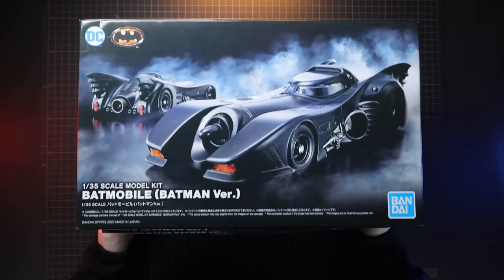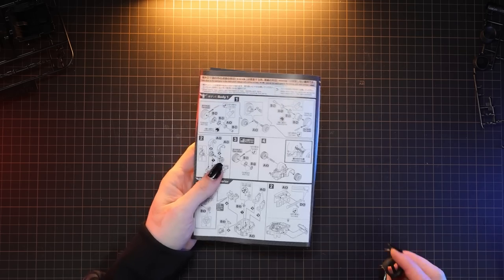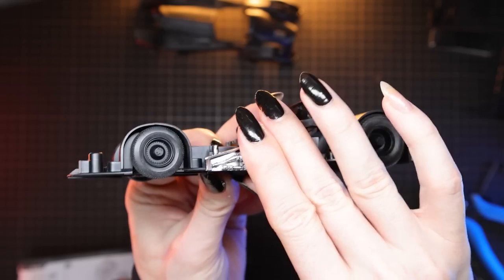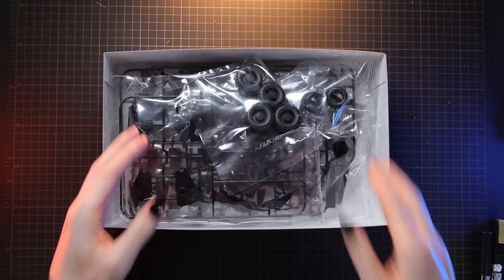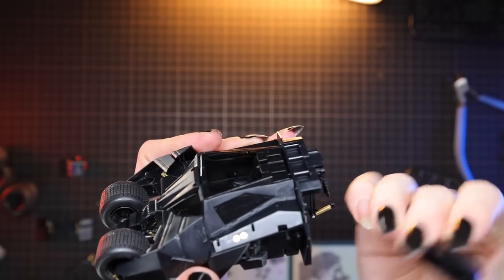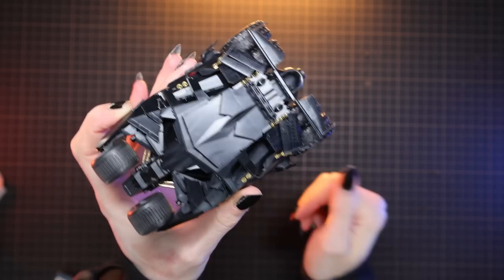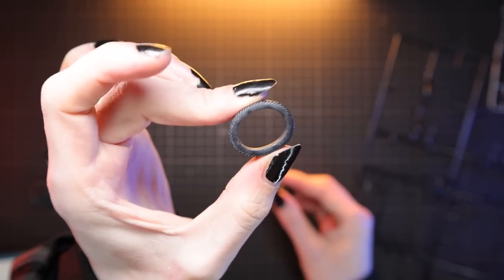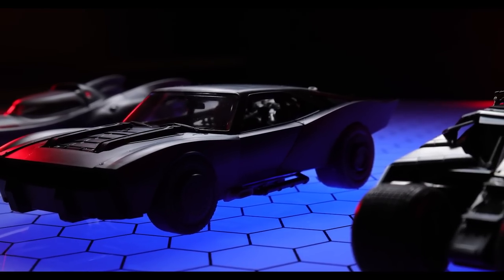Palm Sized Model Kit Batmobiles!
All 3 of Bandai's 1/35 scale Batmobile models.

0:00 Intro
1:35 BATMAN 1989 Batmobile Build
10:00 Batman 1989 Batmobile complete
10:53 Batman Begins Tumbler Build
19:25 Batman Begins Tumbler Complete
20:47 The Batman Batmobile build
24:04 The Batman Batmobile complete
25:45 VERDICT